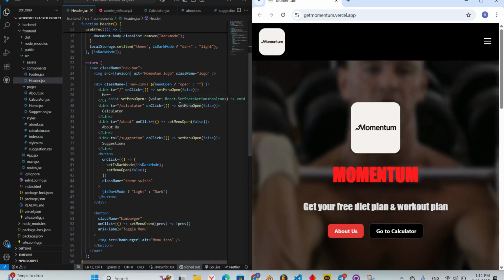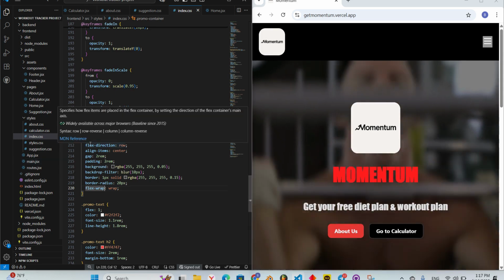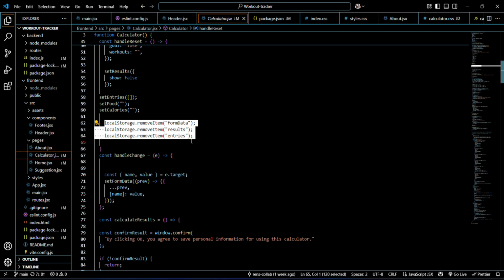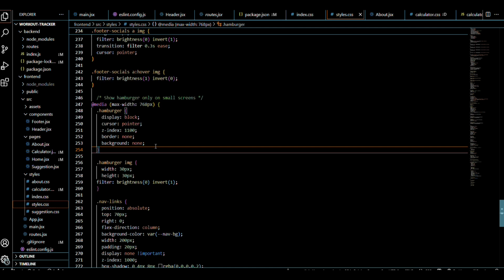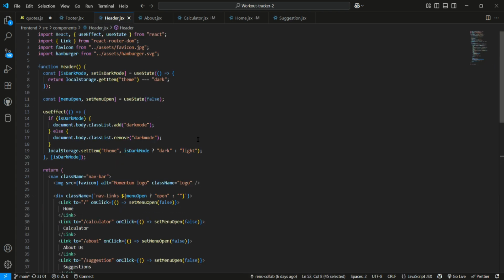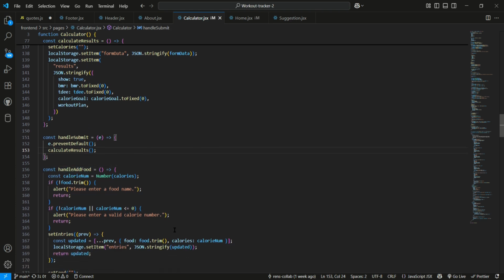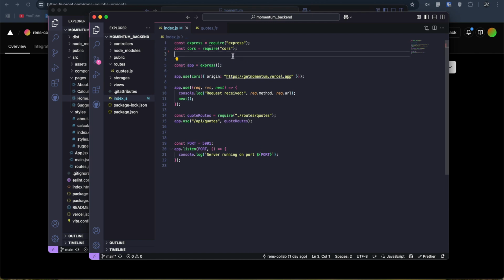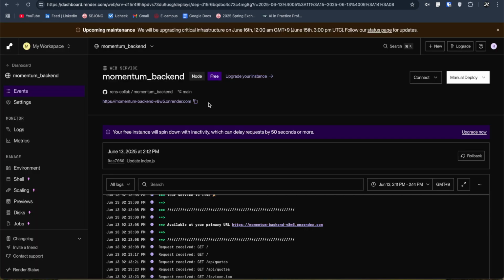Momentum Diet & Workout Website - Web Programming Student's Capstone Project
Momentum Diet & Workout Website 🚀
Web Programming Student’s Capstone Project
🔍 Project Overview
This video presents a fully functional demo of the Momentum Diet & Workout website—an end-to-end, student‑built web application showcasing modern front‑end and back‑end skills in a capstone project format. Learn how the platform enables users to streamline meal plans, track workouts, and personalize fitness routines.
🎯 Features & Functionality
Dynamic meal planning tool: Customize nutrition goals and auto‑generate balanced meal suggestions
Workout tracking module: Log exercises, sets, reps, and duration
Responsive UI: Mobile-first, clean design built with HTML5, CSS3, JavaScript (or React/Vue framework)
User authentication system: Secure login/registration, session handling
Dashboard analytics: Visual progress charts, calorie breakdown, and weekly summaries
API integration: Nutrition and exercise fact lookup via public APIs
Database-driven: Data persistence with SQL/NoSQL database backend
🔧 Technologies Used
HTML, CSS, JavaScript, (React/Vue), Node.js/Express (or PHP/Python), MongoDB/MySQL, RESTful API
Aspiring web developers seeking inspiration for projects
Fitness tech enthusiasts interested in nutrition and workout web tools
Students exploring full-stack development capstone ideas
📌 Why Watch
See real-world implementation of user flows from sign‑up to tracking results
Understand architecture decisions and code structure of a full-stack site
Get inspired to build your own fitness/productivity platform
🗂️ Chapters (Timestamps)
Intro & Project Goals – 00:00
User Interface Tour – 02:15
Nutrition & Meal Planner – 05:40
Workout Tracker Demo – 10:10
Dashboard & Analytics – 14:30
Backend Architecture Explained – 18:00
Future Enhancements & Summary – 20:45